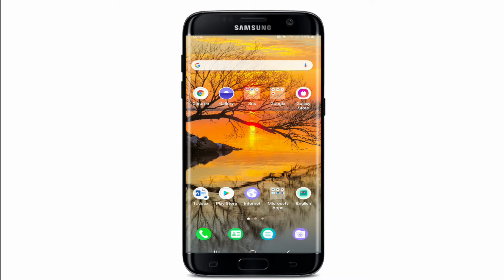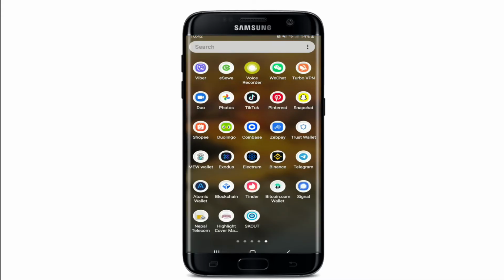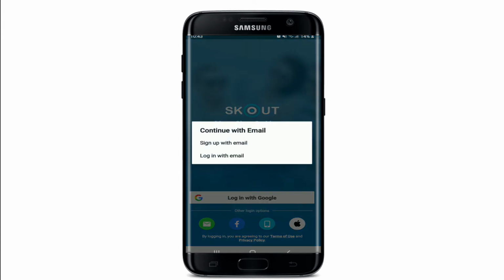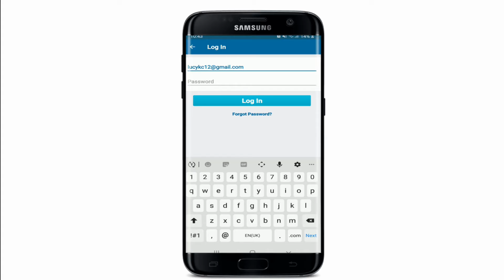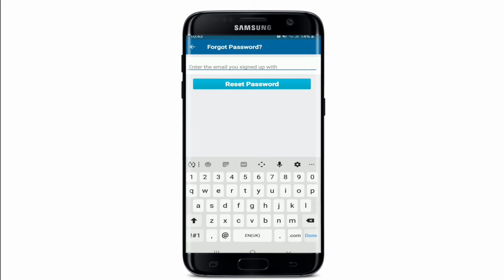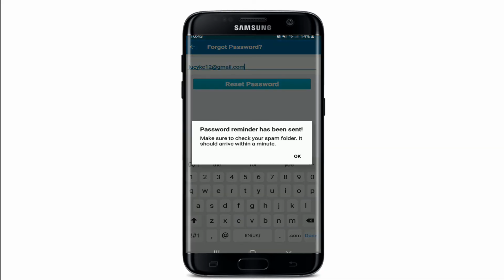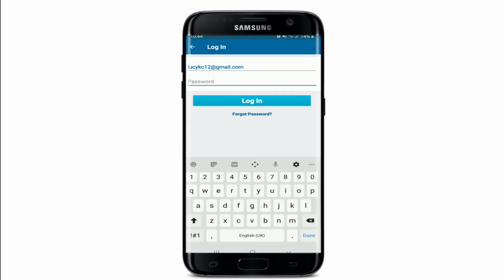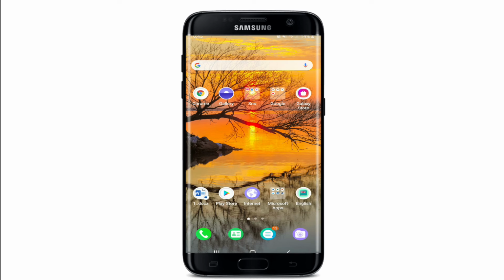How to Reset/Retrieve Skout Account Password? Skout Account Recovery 2021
Want to reset Scout's account password? Do not worry this video will guide you on how you can reset your scout account. Watch the video till the end to learn the step-by-step process of how you can reset your account. To reset your scout account:
1. Open the application.
2. Tap on any Log-in option.
3. Click on the Log-in with email button.
5. Enter your password. If you don't remember your password, click on Forgot password link below the Log-in box.
6. Enter your email for the scout account and tap on reset password.
7. Open your email and check your spam folder.
8. Tap on Okay to receive the instructions in your email.
9. Follow the instruction to reset your scout account in no time. That's how you can reset or retrieve scout account password.